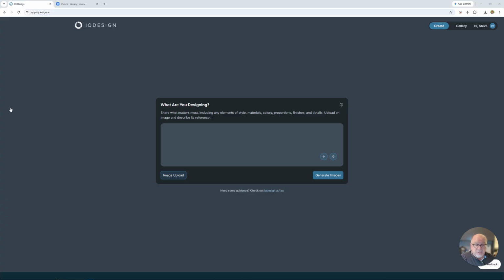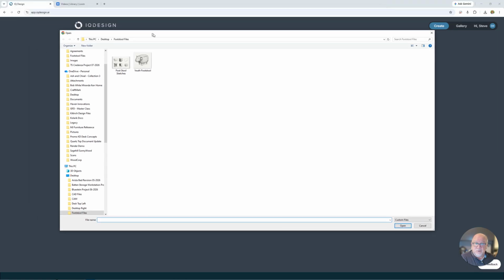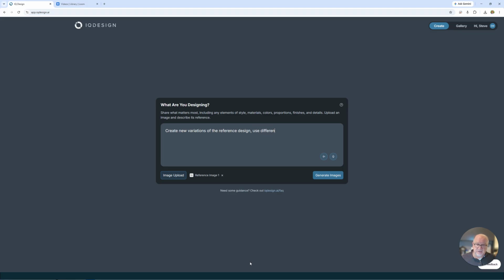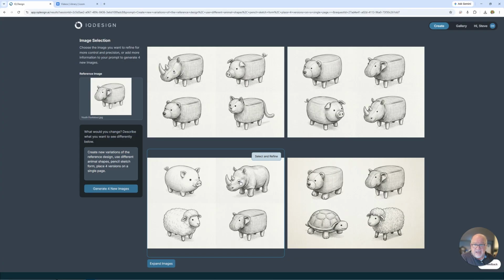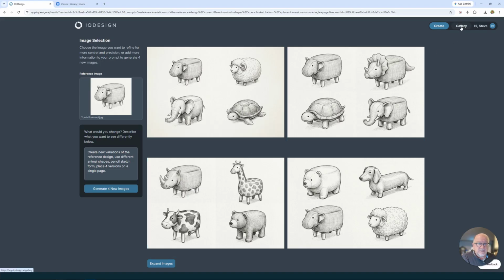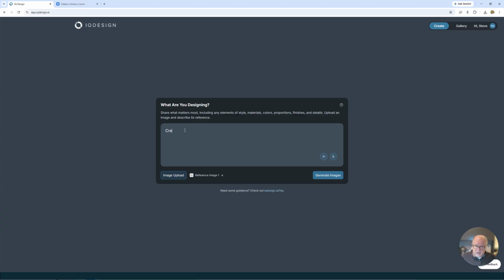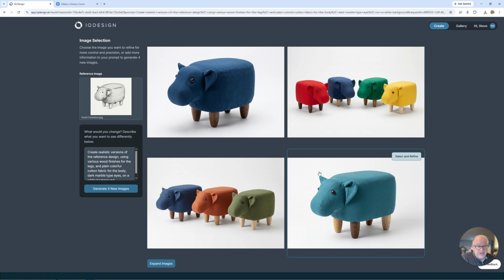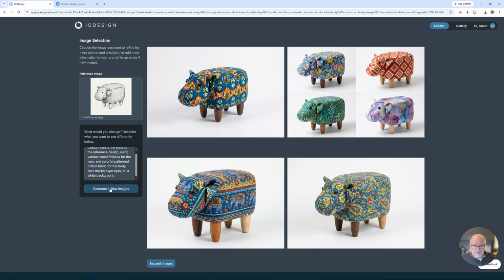Furniture Design: Concept Refinement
Steve demonstrates refining a footstool design by creating variations using different shapes and fabrics.